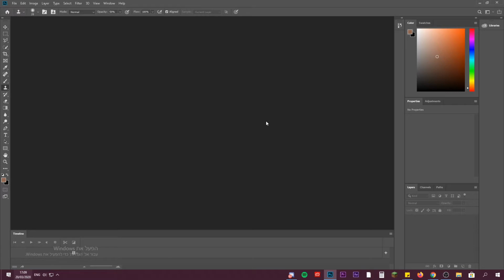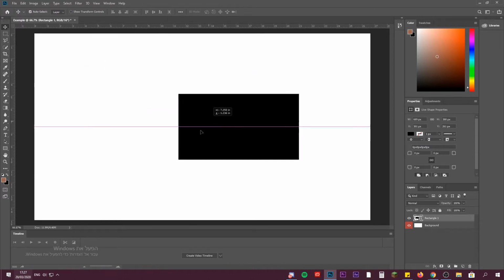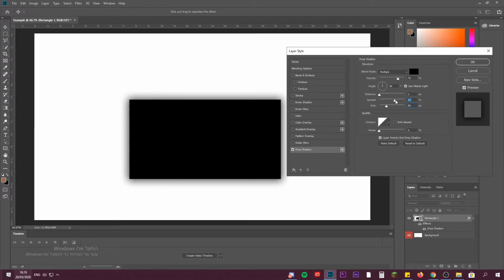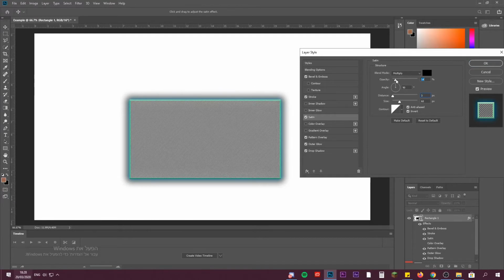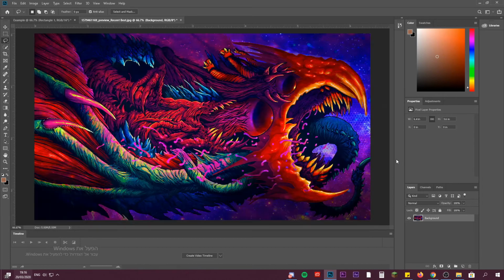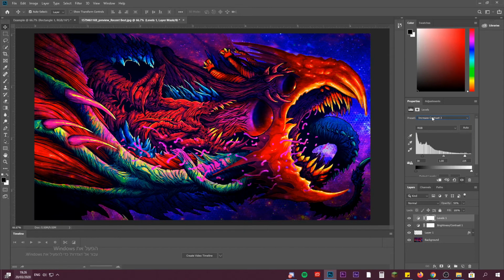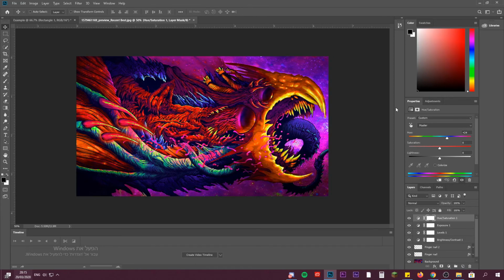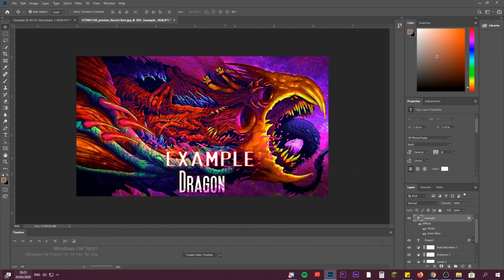كل ما تحتاج إلى معرفته لتبدأ باستخدام Photoshop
في هذا البرنامج التعليمي التمهيدي لـ Photoshop ، تعرف على كيفية بدء مشروعات جديدة ، وكيفية التفاعل ، والتأثيرات ، والصور ، والنص ، والأدوات الأساسية. تتعلم كيفية ضبط إعدادات الصورة الأساسية. أخيرًا ستتعلم كيفية حفظ صورك لأي غرض!

المحتويات:
- مقدمة
- واجهة المستخدم
- التأثيرات
- العمل مع الصور
- العمل مع النص